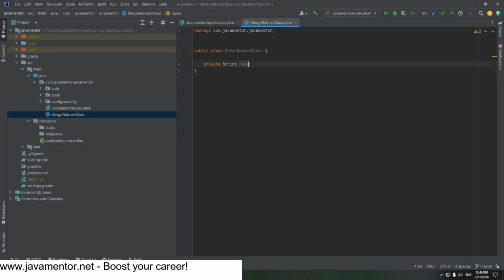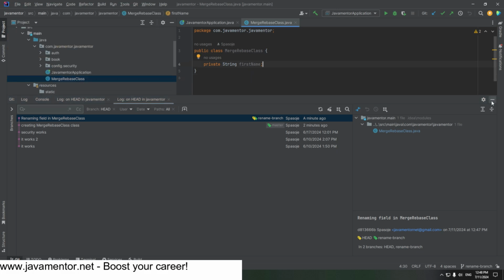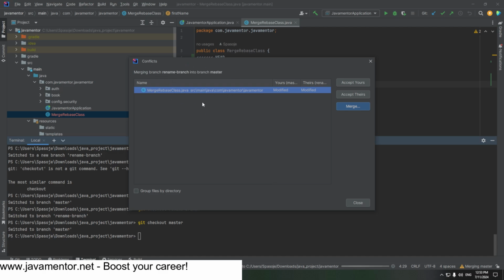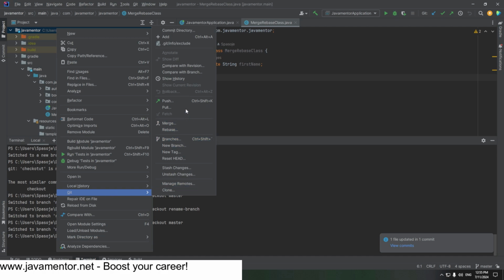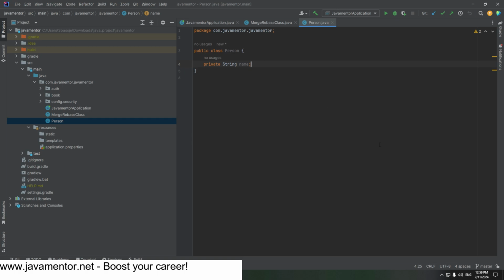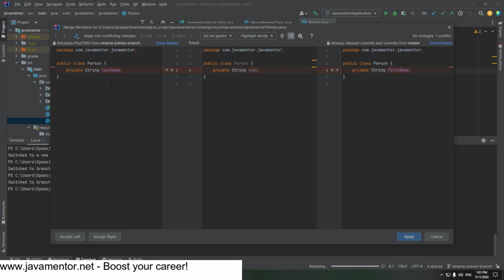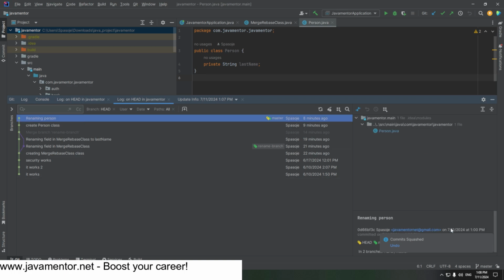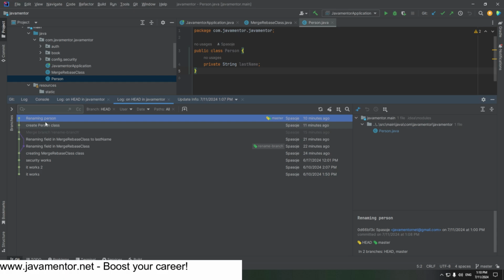GIT Merge And Rebase